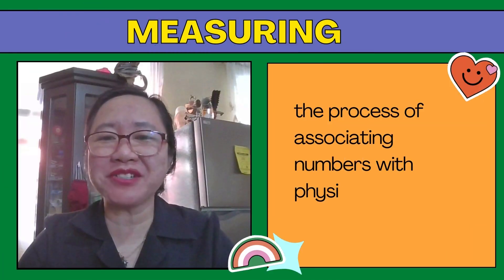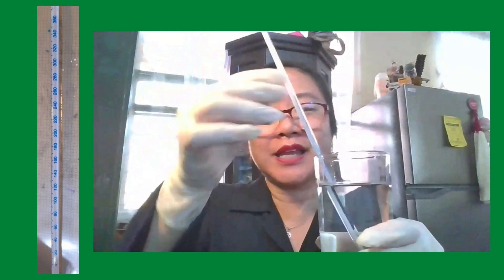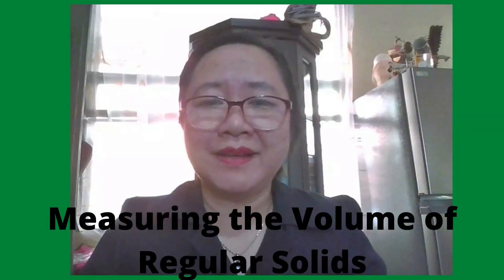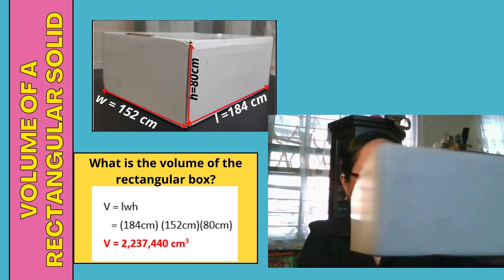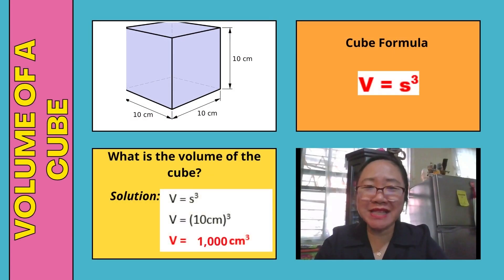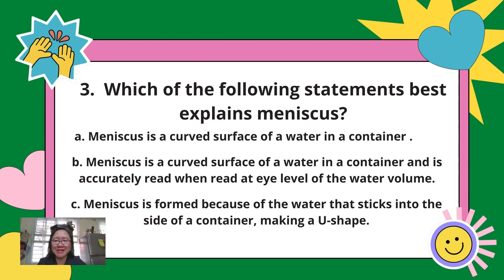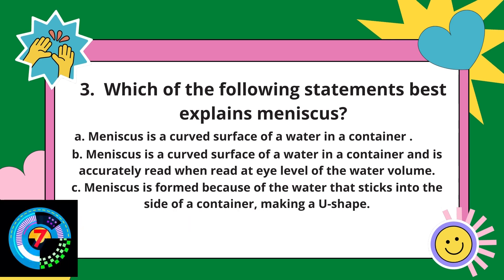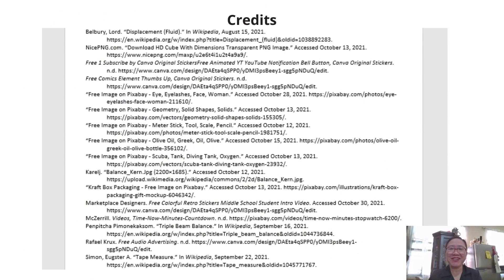Demonstrating Measuring as Basic Science Skill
With activity and key answers explained.